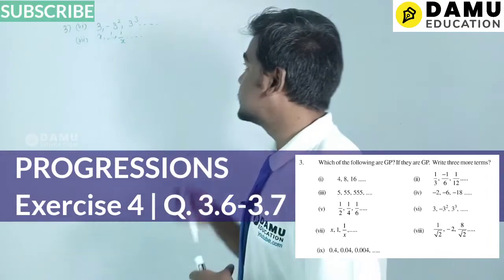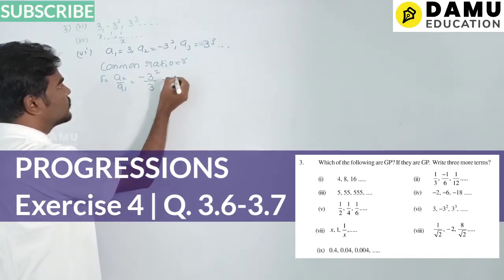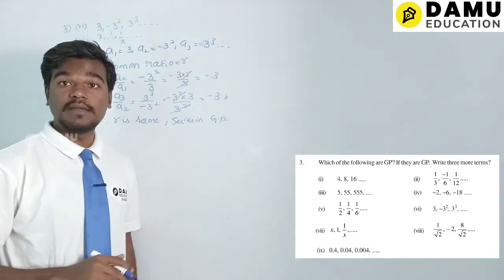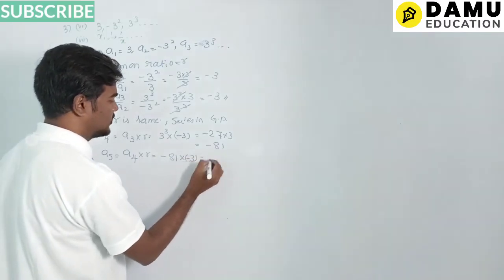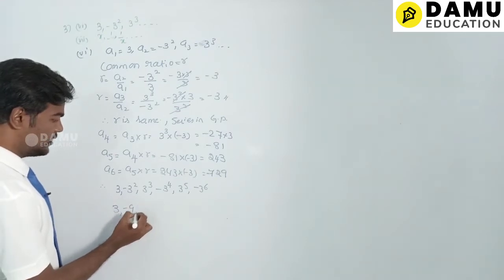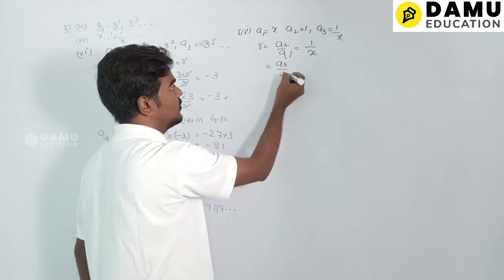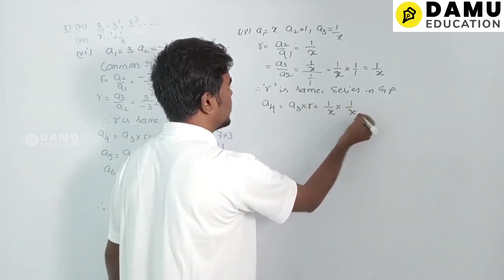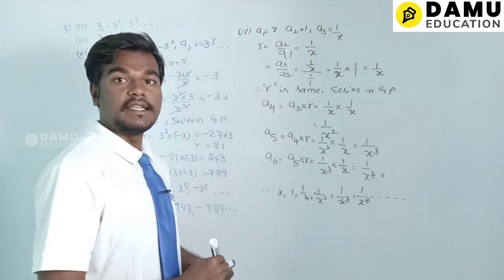Progressions | Ex 4 Q 3.6-3.7 | Write Three more Terms in GP x, 1, 1/x... | 10th Class Maths Answers